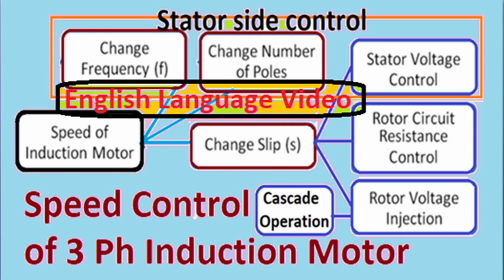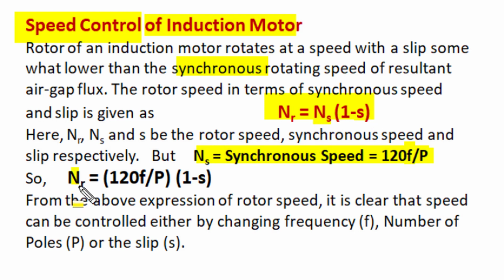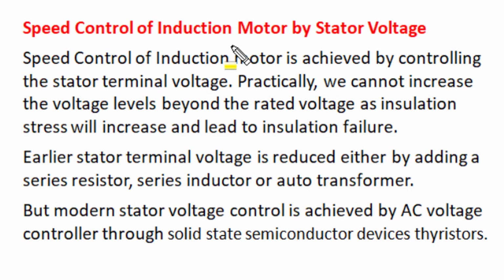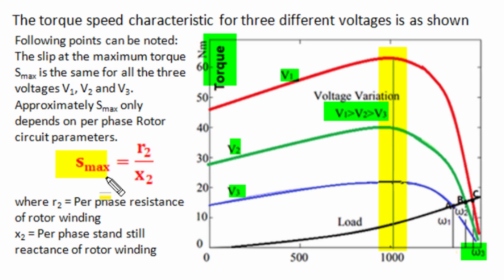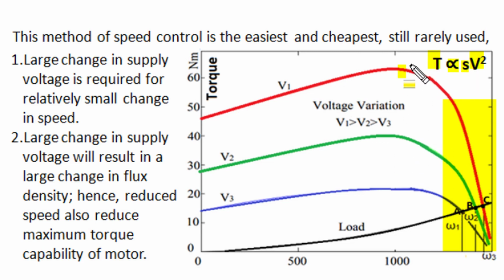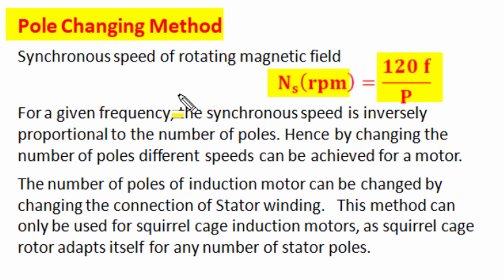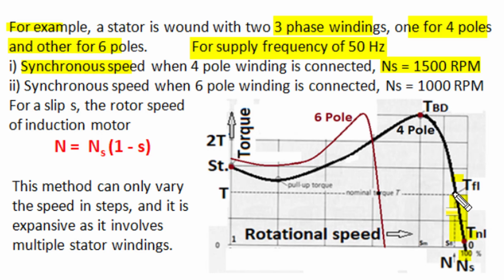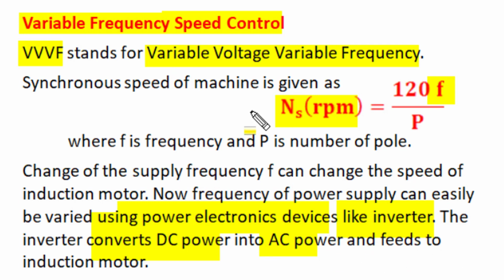Stator Side Speed Control of Induction Motor, English Version, Variable voltage, frequency & Poles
This English Language  video describe phenomenon of Speed control of induction motor. (Mix Hindi English Version is also available)
 It explain mathematical relation for speed control and various methods. All three method of stator side speed control is described in good detail. Explanation of variable voltage method of speed control is excellent. Pole changing methods is also explained well. Variable frequency speed control is also described well.

These videos on induction motor are also very useful

The other videos on transformer are also very useful.